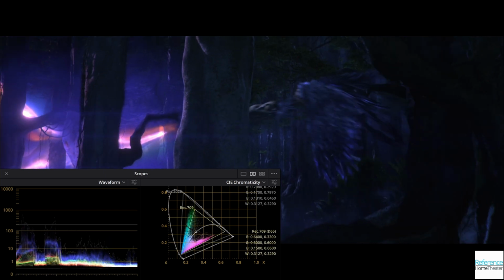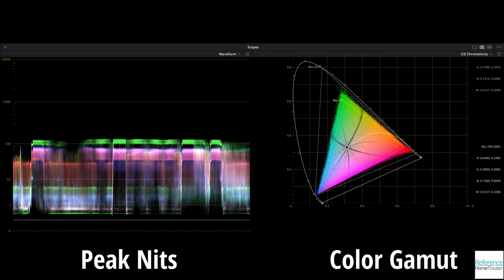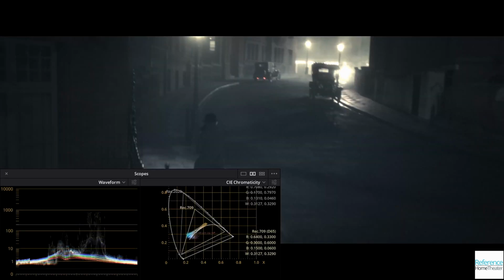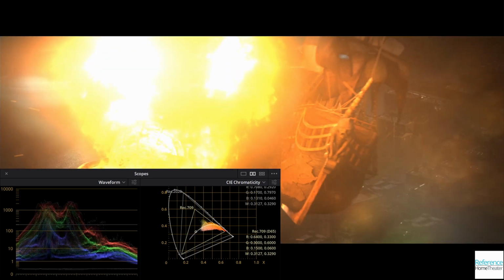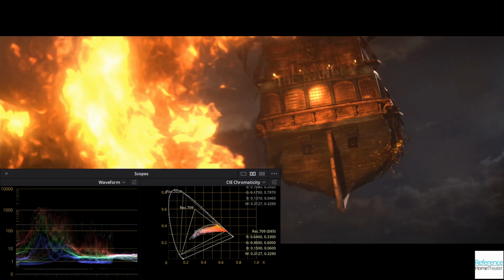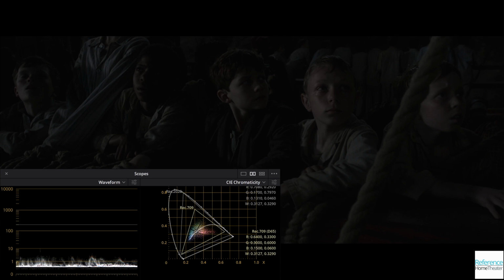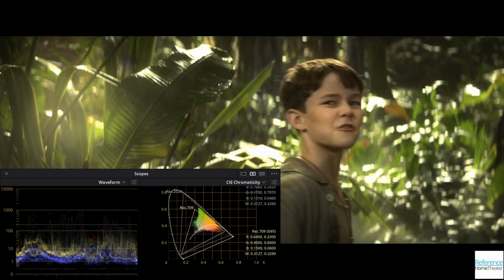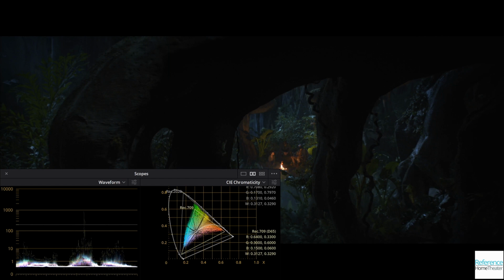Pan 4K UltraHD Blu-ray HDR and Wide Color Gamut Analysis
Pan 4K Blu-ray HDR Analyzed. Looking specifically at the amount of content that takes advantage of HDR by going past 200 nits, and colors that extend beyond what HDTV can do, we examine how much benefit the 4K Blu-ray version of Pan offers over the standard Blu-ray version. It is a title that has been used for testing HDR TVs since it was released, and analyzing it shows that it uses HDR and wide color gamut extensively.

Links:
Pan 4K Blu-ray
Panasonic UB-820 4K Blu-ray Player

Chapters:
0:00 Introduction
0:24 How we analyze HDR and WCG
1:05 HDR Streetlights
1:20 Midair HDR and WCG Explosions
1:48 HDR Sun and Tone Mapping
2:17 Rec709 without HDR Example
2:39 Captain Hook
3:03 Jungle Scenes
3:22 Campfire Example
3:47 Going beyond the DCI Gamut
4:12 Conclusions